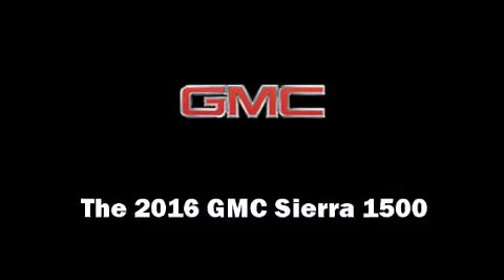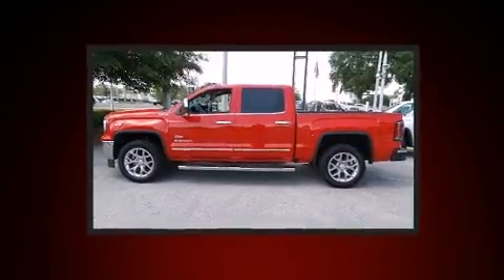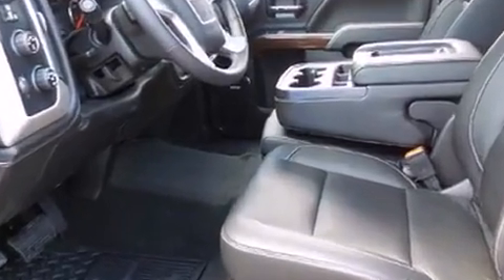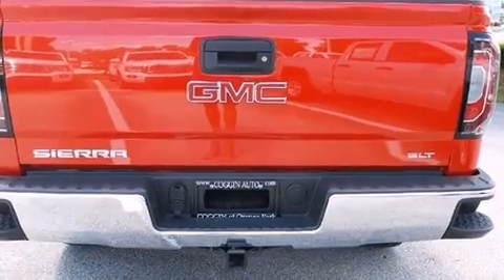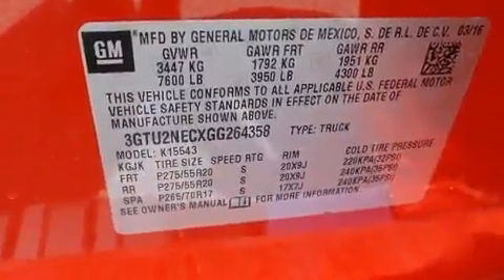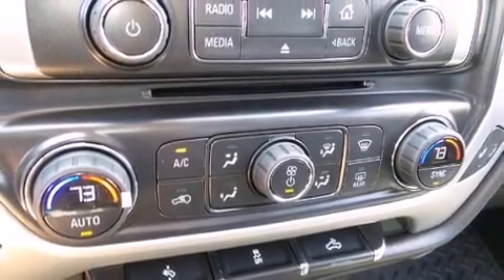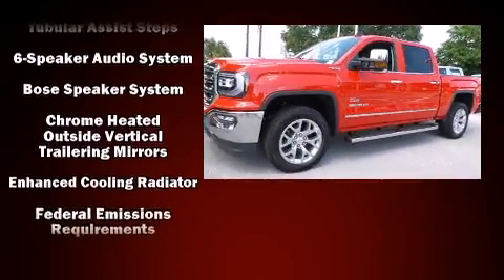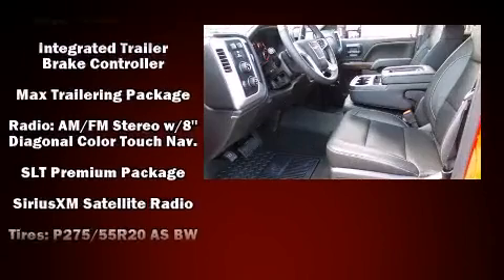2016 GMC Sierra 1500 SLT in Jacksonville, FL 32244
The 2016 GMC Sierra 1500. It features four-wheel drive capabilities, a durable automatic transmission, and a powerful 8 cylinder engine. It's equipped with tons of terrific amenities, but it won't break your budget. Like power windows, mirrors, and seats, leather upholstery, an automatic dimming rear-view mirror, heated seats, telescoping steering wheel, turn signal indicator mirrors, a trailer hitch, and cruise control. Power adjustable pedals allow the driver to optimize his or her driving position, enhancing visibility, comfort and safety. Passengers are protected by various safety and security features, including: dual front impact airbags, front SIDE impact airbags, traction control, brake assist, ignition disabling, onStar, and 4 wheel disc brakes with ABS. With electronic stability control supplementing mechanical systems, you'll maintain precise command of the roadway. With a friendly and knowledgeable sales staff, superb customer care, and competitive prices, we're looking forward to serving you.